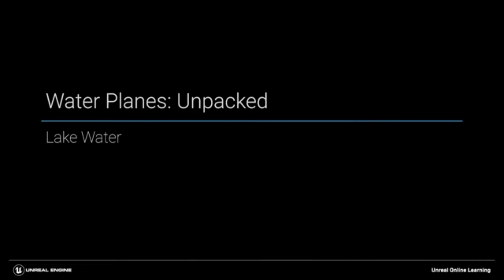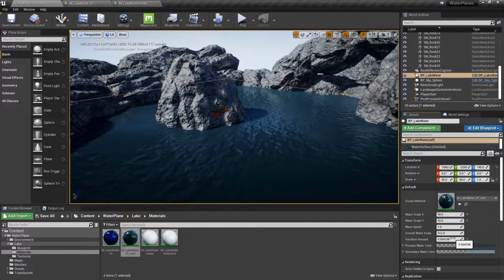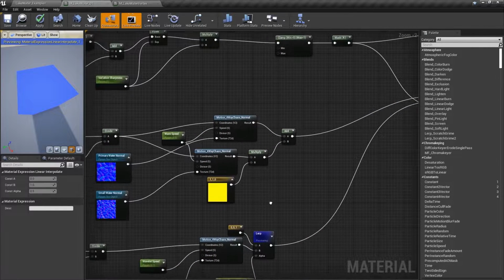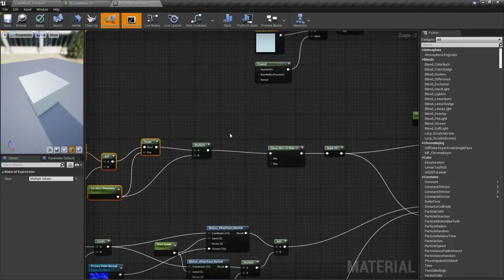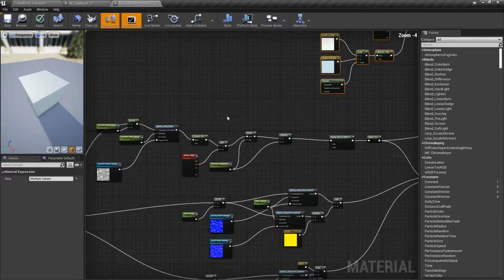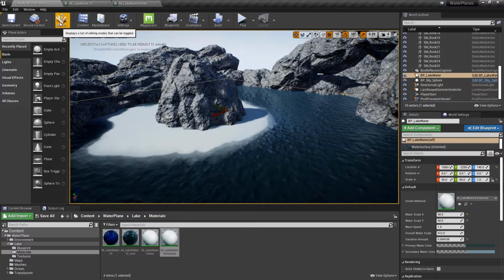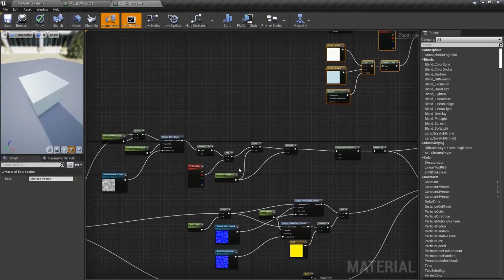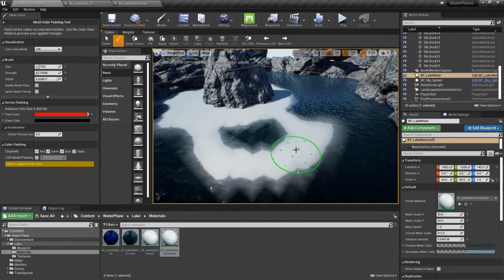Looking at Lake Water